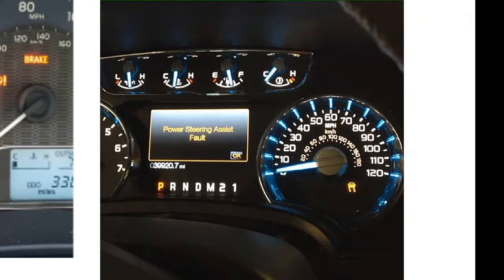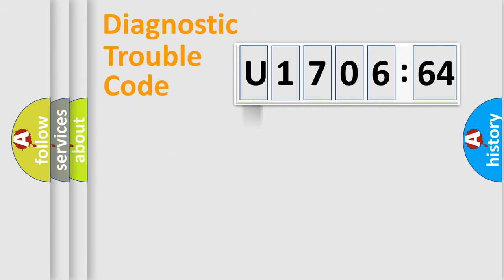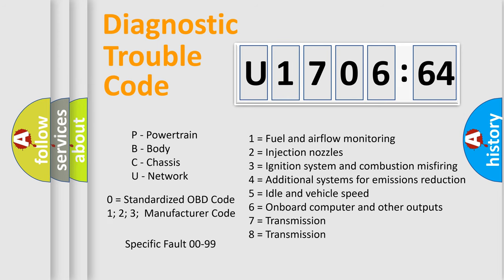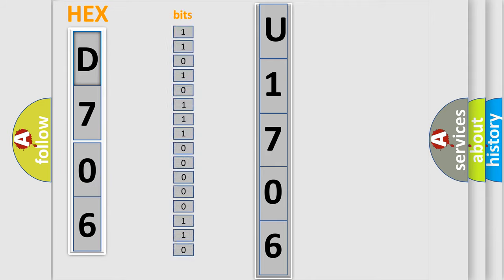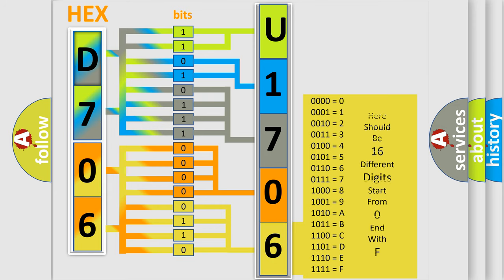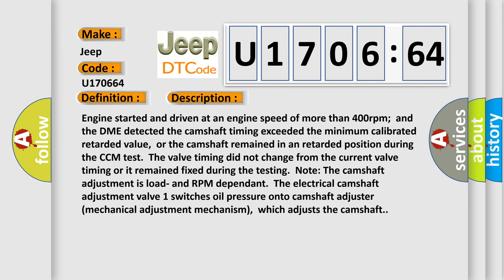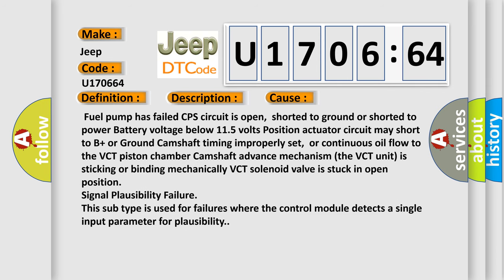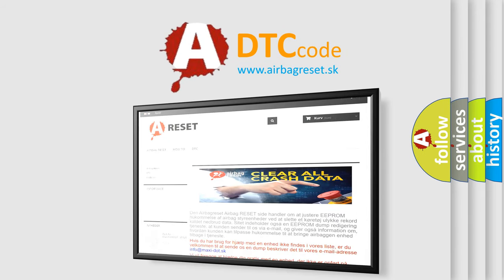DTC Jeep U1706-64 Short Explanation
Contents:
0:21 Basic DTC analysis according to OBD2 protocol standard.
1:48 Insight into programming
2:58 A diagnostically understandable description of the Diagnostic Trouble Code
3:05 Basic error definition

Make:
Jeep
Code:
U1706 64
Definition:
“B” Camshaft Position Over-Retarded (Bank 1)
Description:
Engine started and driven at an engine speed of more than 400rpm;and the DME detected the camshaft timing exceeded the minimum calibrated retarded value,or the camshaft remained in an retarded position during the CCM test.The valve timing did not change from the current valve timing or it remained fixed during the testing.Note: The camshaft adjustment is load- and RPM dependant.The electrical camshaft adjustment valve 1 switches oil pressure onto camshaft adjuster (mechanical adjustment mechanism),which adjusts the camshaft.
Cause:
 Fuel pump has failed CPS circuit is open,shorted to ground or shorted to power Battery voltage below 11.5 volts Position actuator circuit may short to B+ or Ground Camshaft timing improperly set,or continuous oil flow to the VCT piston chamber Camshaft advance mechanism (the VCT unit) is sticking or binding mechanically VCT solenoid valve is stuck in open position
Failure Type: